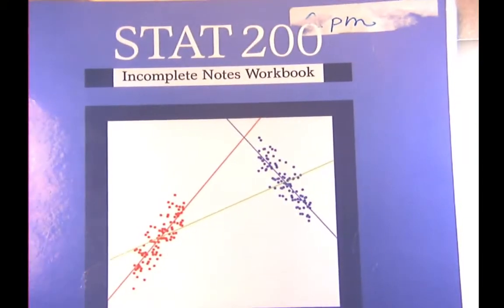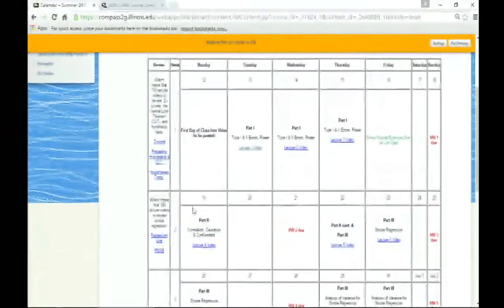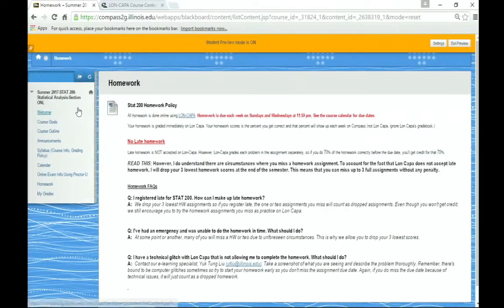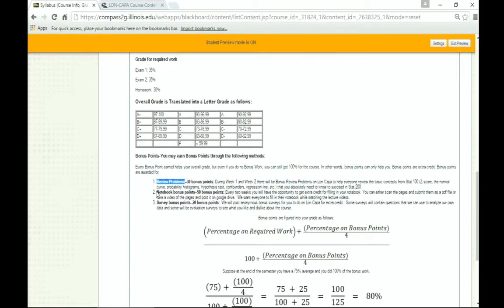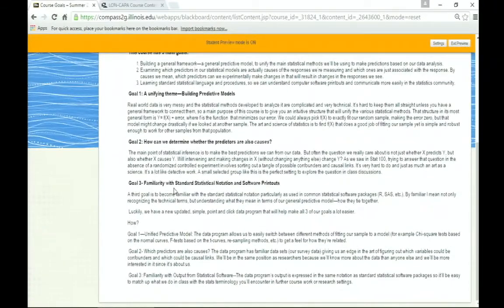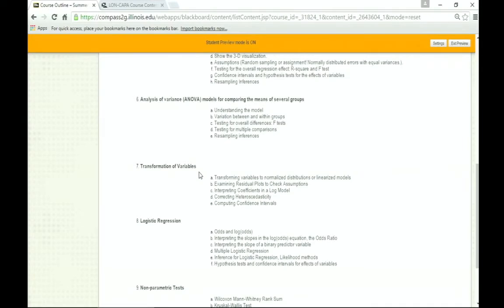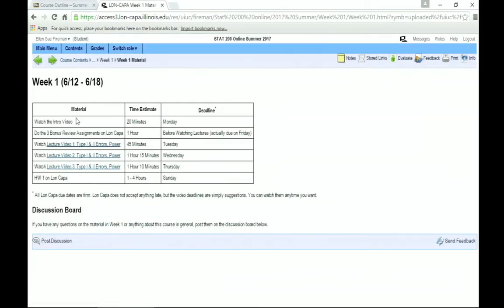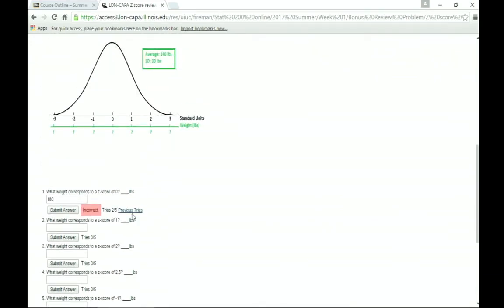Summer 2017 Stat 200 Introduction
Summer 2017 Stat 200 Introduction Video